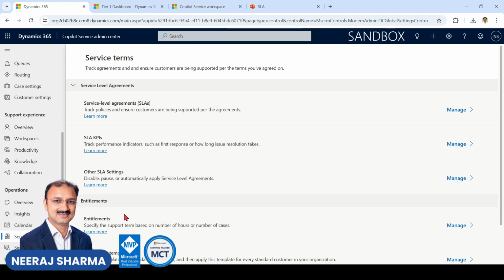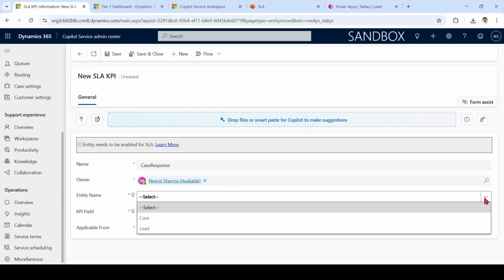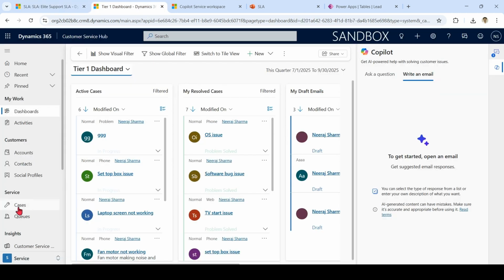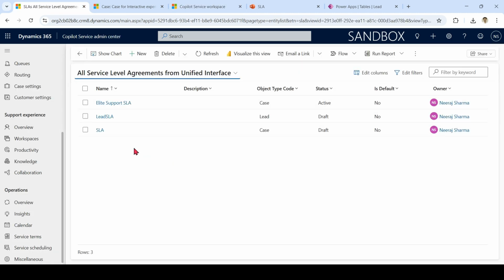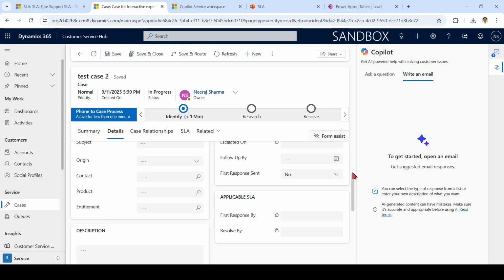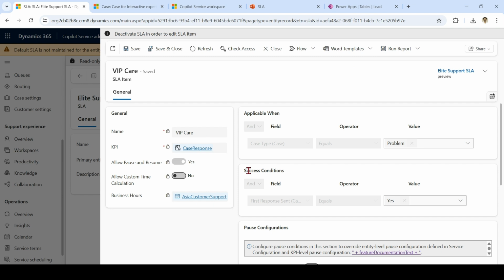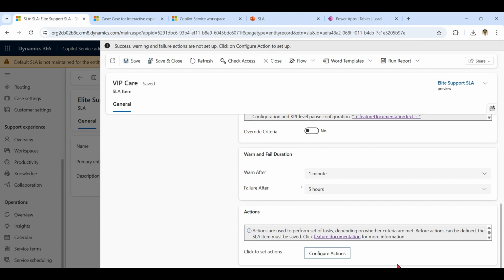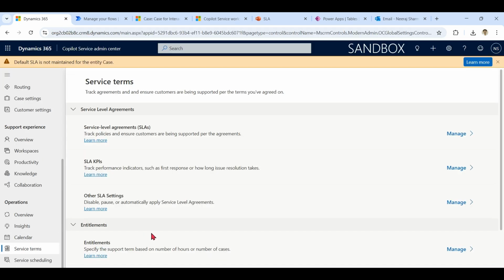Dynamics 365 Customer Service SLAs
Dynamics 365 Customer Service Service Level Agreements Tutorial
0:00 Service Terms
0:15 Customer Service Calendar
1:55 Create SLA KPI
How to enable Entity for SLA
3:47 Create SLA & SLA Items
7:15 Ways to apply SLA
14:00 SLA Calculations
Allotment Terms , Remaining Terms, Allocation Type , Decrease Remaining ON
14:37 Entitlement with SLA
16:00 SLA Action Power Automate